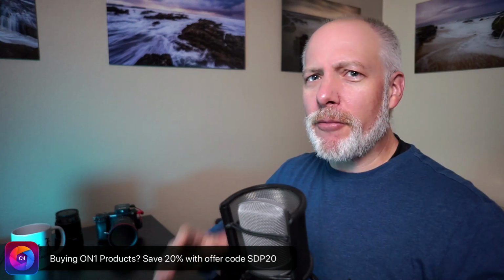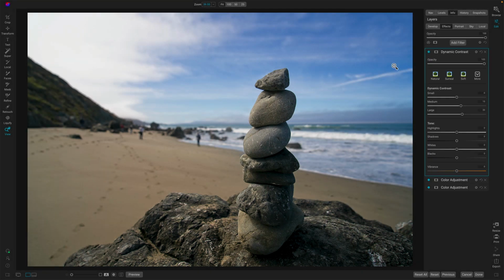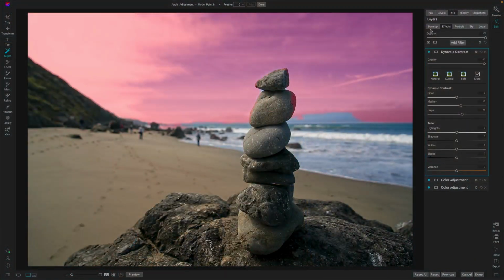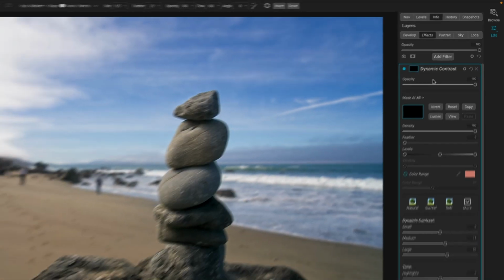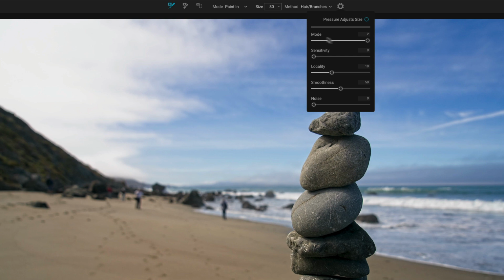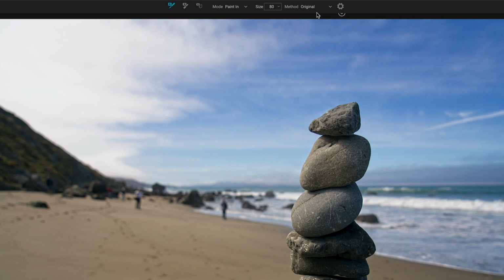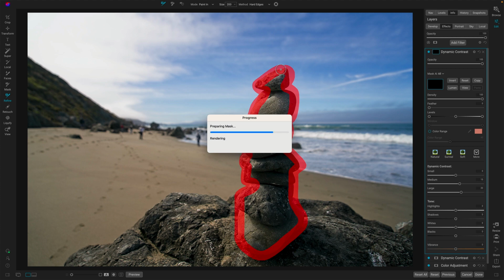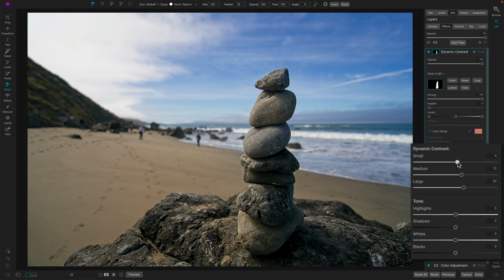Mask Objects With The Refine Brush In ON1 Photo RAW 2023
ON1 released Photo RAW 2023.5 as a free update to current users. One of my favorite features is the Refine Brush improvements.

The refine brush has more smarts and more options to create cleaner masks faster. You control the edge sensitivity of the brush and can customize it for fine details like hair or tree branches, hard edged boundaries, or softer diffused boundaries. Create masks even faster with the new encircle mode - draw an outline around an object in your photo and let Photo RAW make the mask for you.

ON1 has packed in a bunch of other features and improvements into this release.

00:00 Refine Brush Encircle Mode Mode In ON1 Photo RAW
00:35 Use Discount Code SDP20 To Save 20%
00:55 AI Masks Can Fall Short In Landscape Photos
01:40 A Quick Tour Of The Refine Brush
02:50 Mask Objects In ON1 With The Refine Brush
04:10 Wrap-up